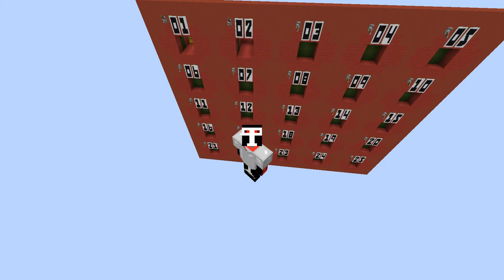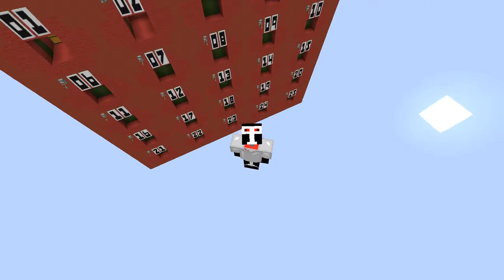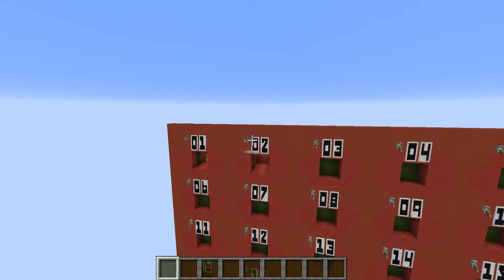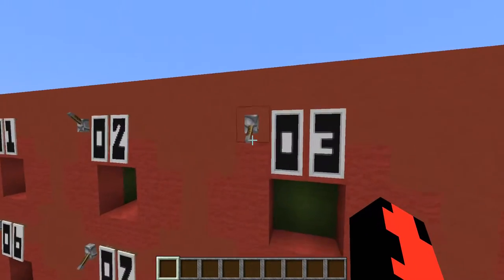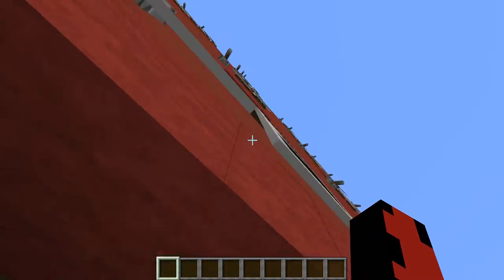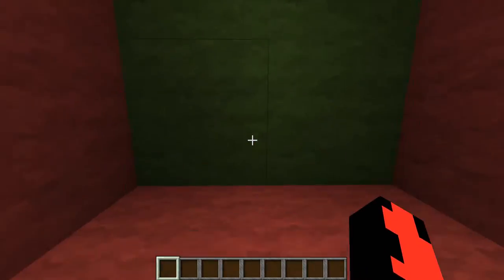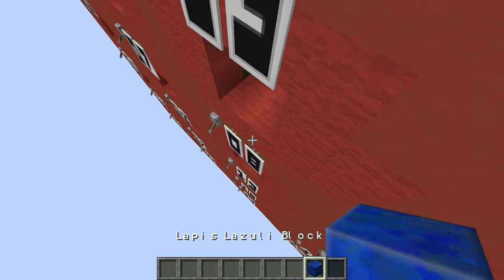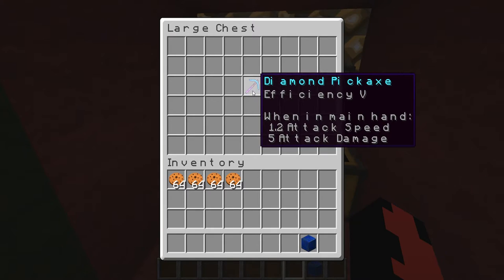Minecraft Advent Calendar |Day 3|- December 3rd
Hello! In this video, I continue to open the windows of my giant Minecraft Advent Calendar, created by Mumbo Jumbo! I can't wait to see what surprise I get for Day 3!